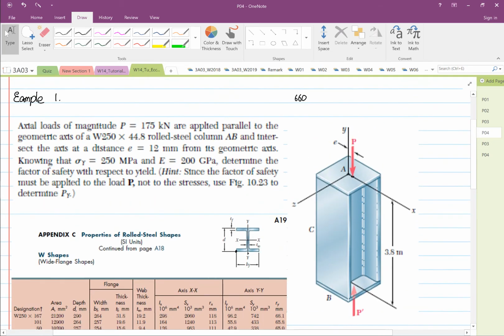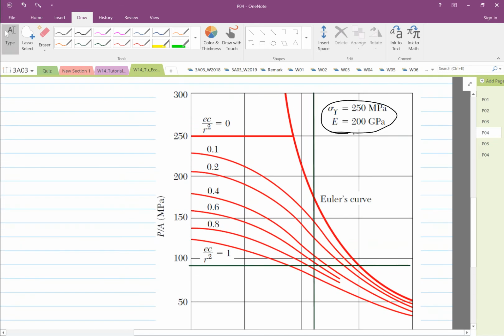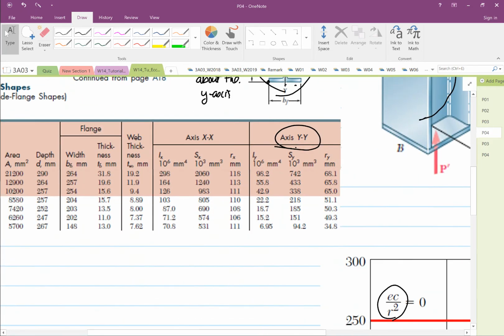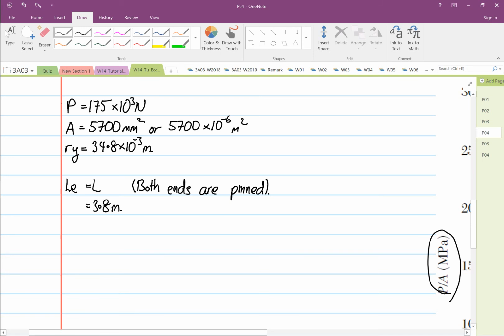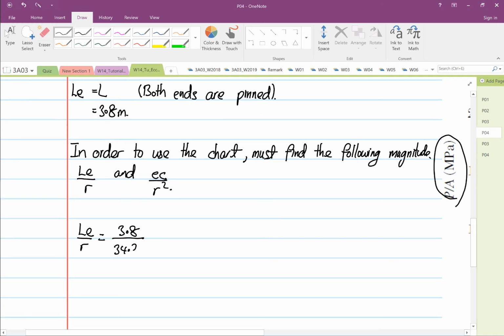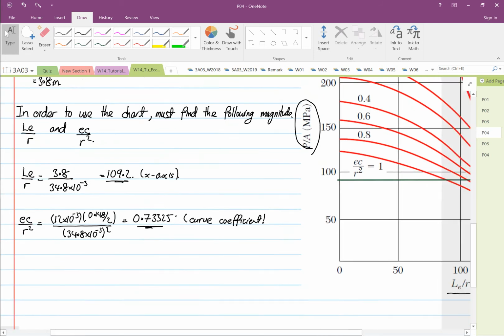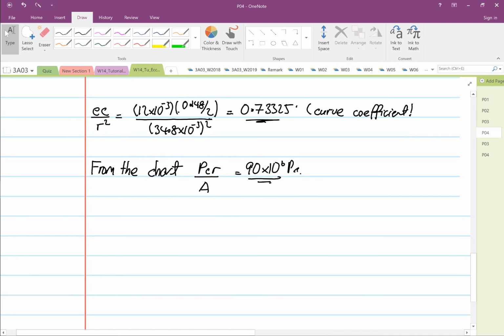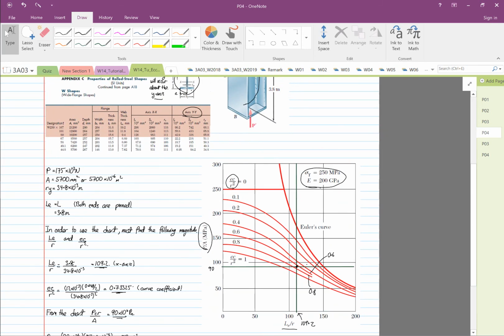W14 Tu Eccentric Buckling P2